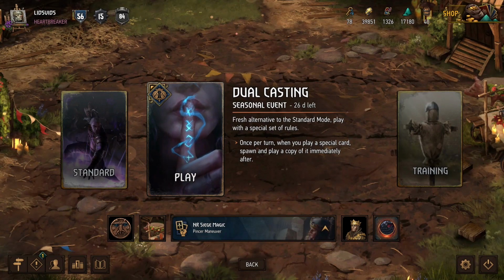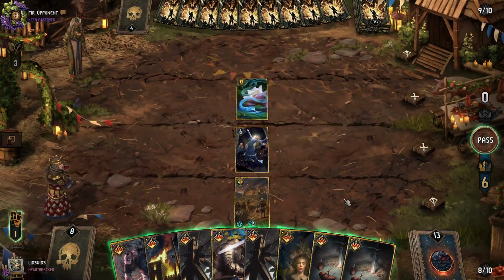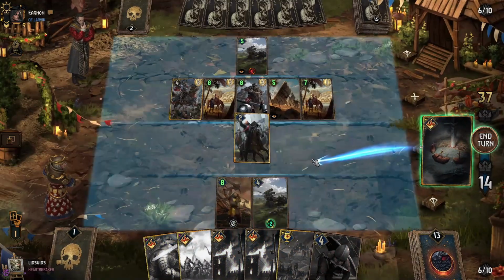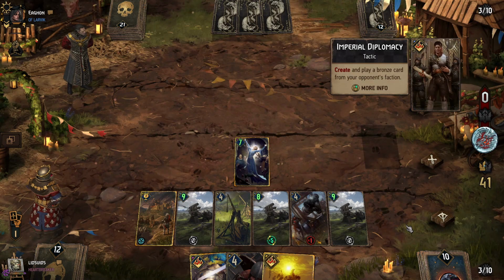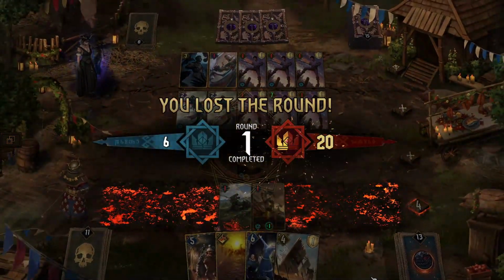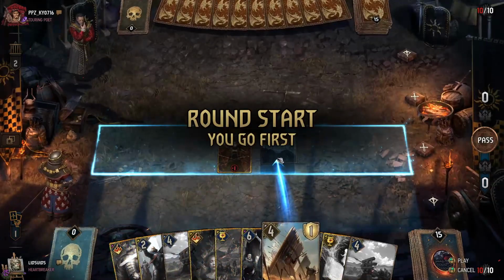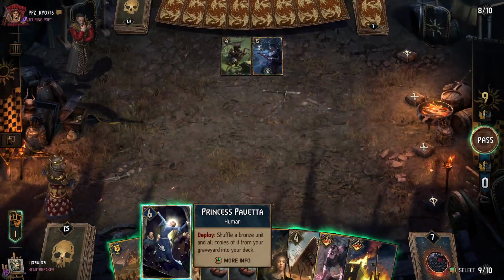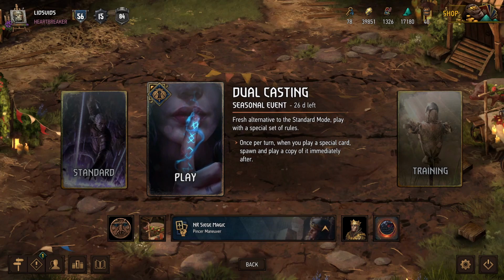THE CHOSEN DECK - DUAL CASTING GWENT SEASONAL EVENT NORTHERN REALMS SIEGE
0:00 Intro
0:31 Deck Composition
1:26 Match 1 - Scoia'tael Gordiosis
7:46 Match 2 - Nilfgaard Helga Tactics
16:03 Match 3 - Skellige Rage of the Sea
25:35 Match 4 - Nilfgaard Imprisonment

DECK COMPOSITION:
Faction: Northern Realms
Leader Ability: Pincer Maneuver

Cards:
Siege x1
Oneiromancy x1
Amphibious Assault x1
Korathi Heatwave x1
Land of a Thousand Fables x1
Princess Pavetta x1
John Natalis x1
Necromancy x1
Trollololo x1
Knighthood x1
Reinforcements x1
Bombardment x2
Reinforced Ballista x2
Mantlet x2
Siege Master x2
Winch x2
Kaedweni Knight x2
Siege Ladder x2